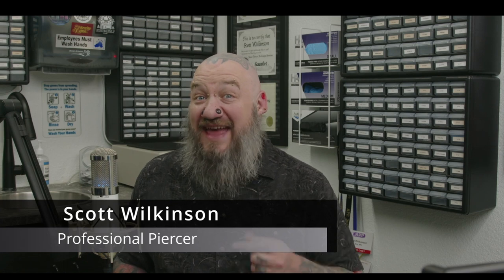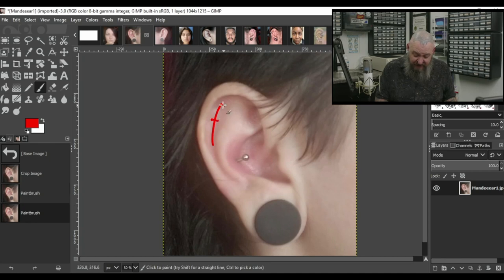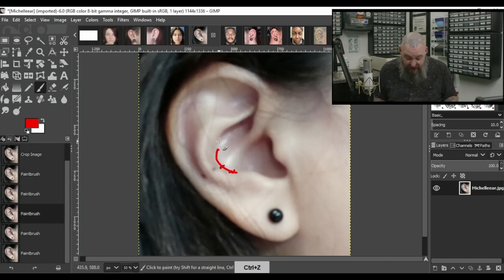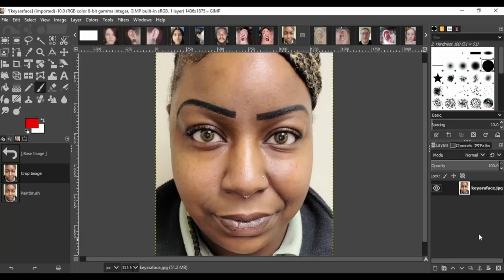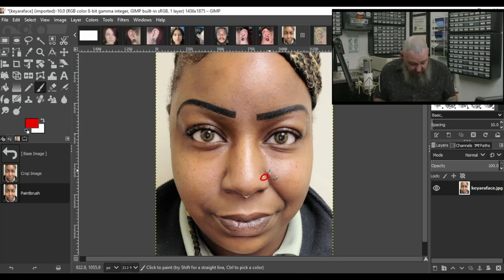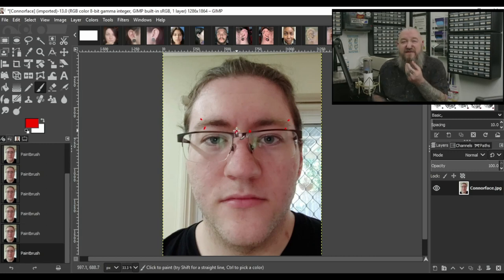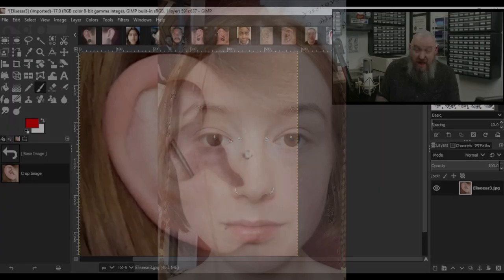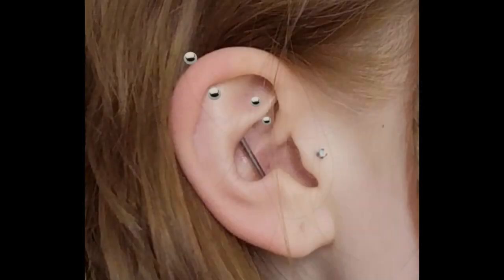What Should I Get Pierced 22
What Should I Pierced is a video series where fans send in their pictures and I tell everyone what piercings and jewelry I think would look good on them.

Directed and Videography by Jared Carle